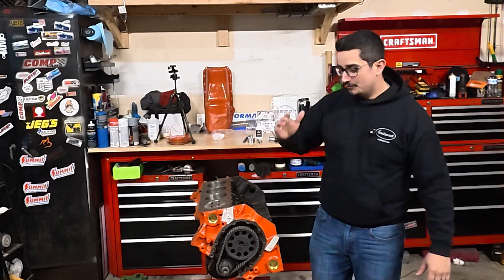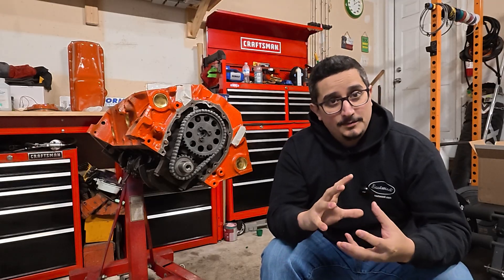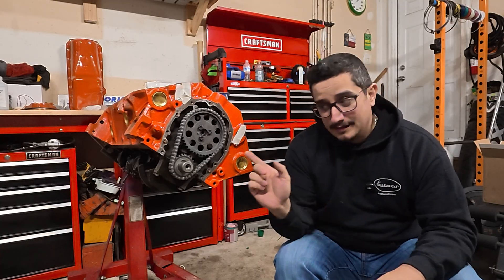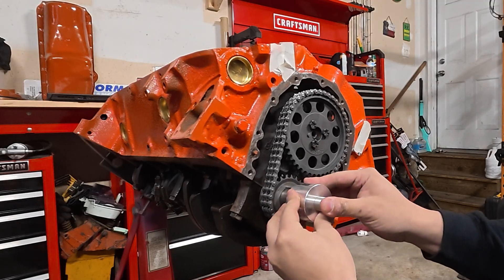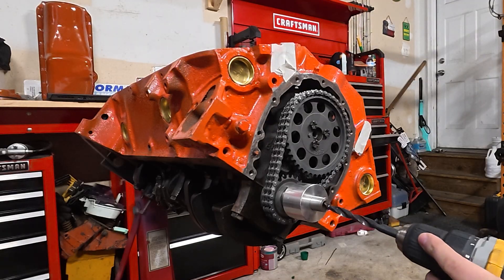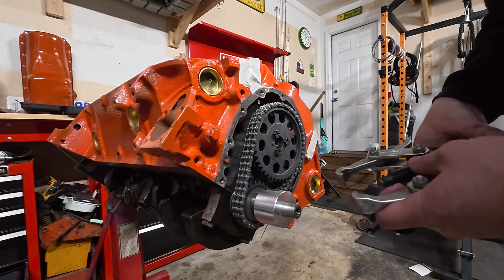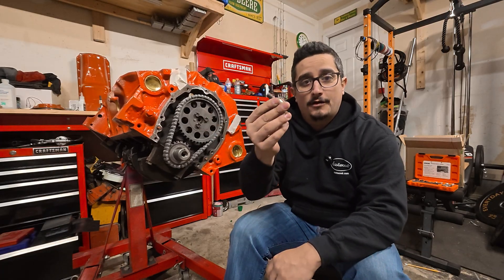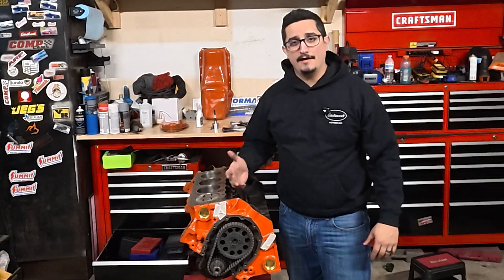The Engine Building Crankshaft Secret You Need to Know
In this video I show you how to drill and tap your crankshaft snout for a balancer bolt on a Small Block Chevy (SBC), same process for a Big Block Chevy (BBC). Some tips and tricks along the way as always.
Kit I used
My Camera Setup:
DJI Osmo Action 6